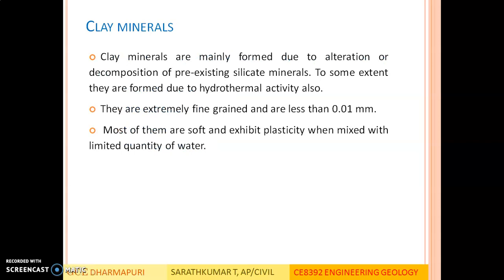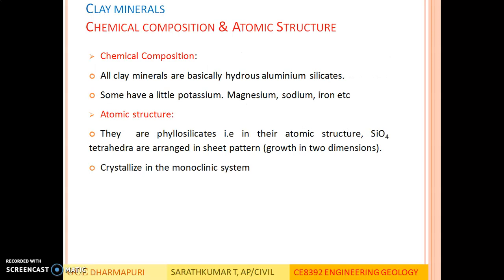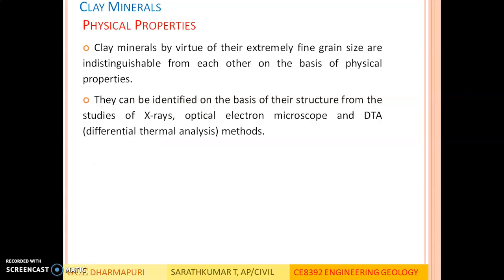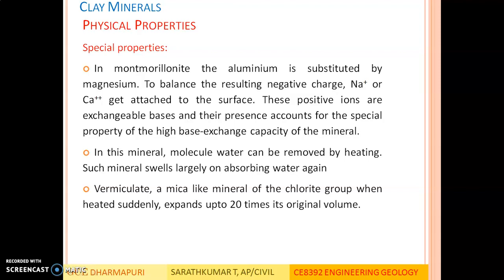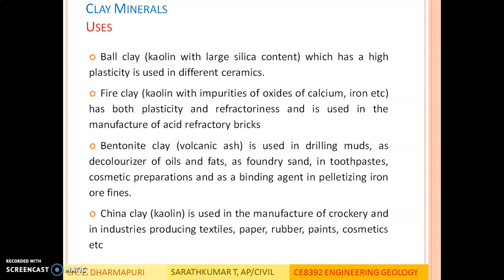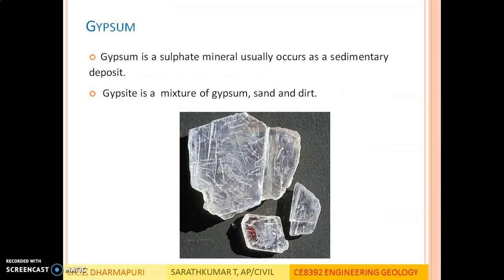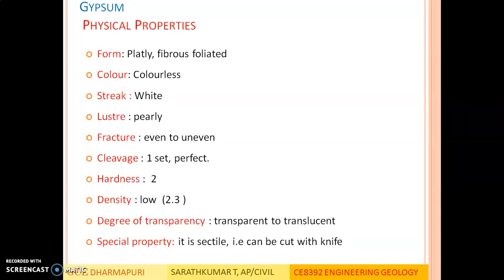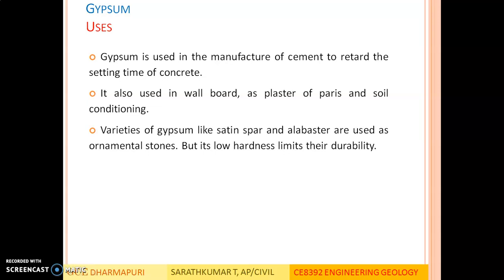UNIT II MODULE 6 Clay Minerals and Gypsum